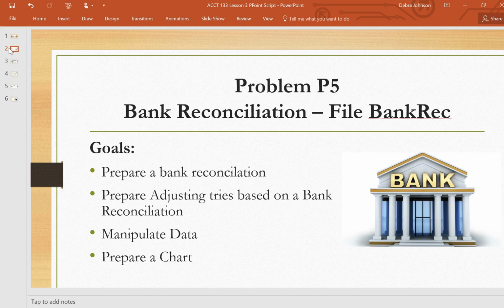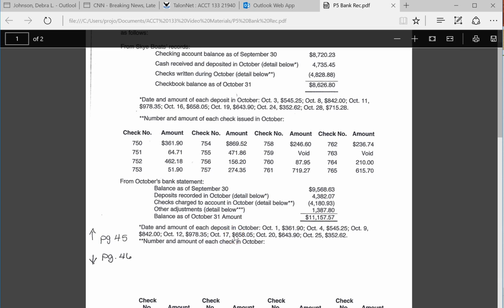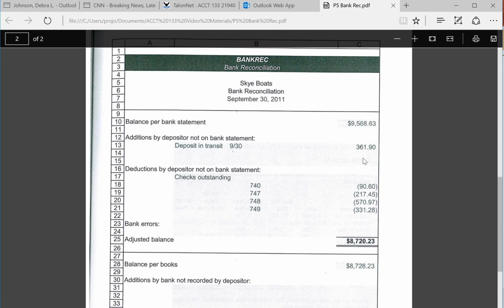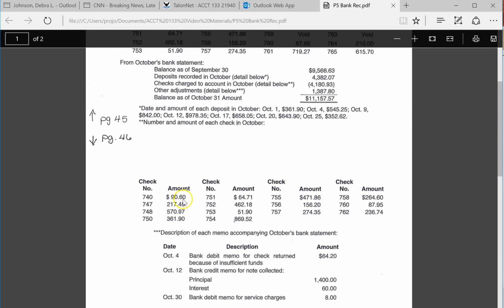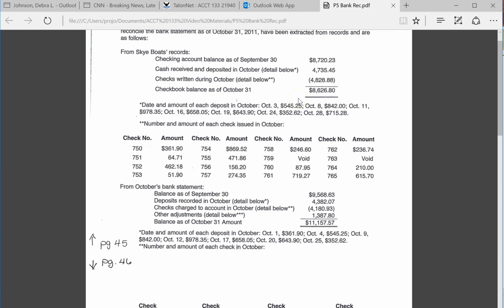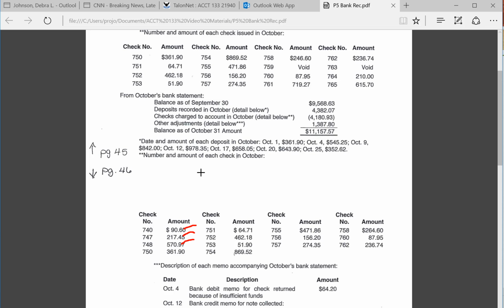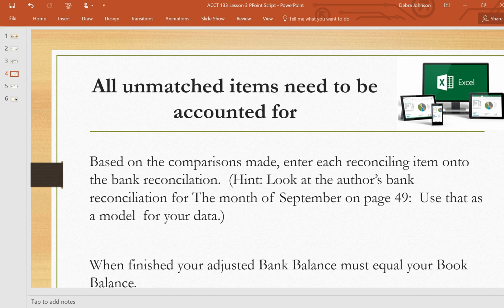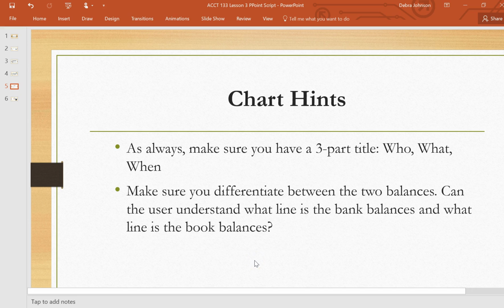Problem P5 Bank Reconciliation